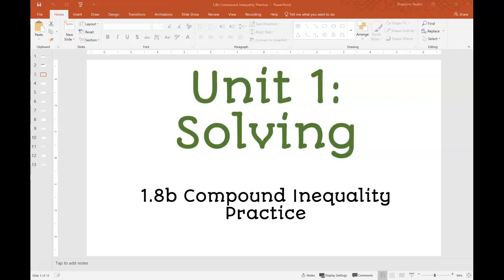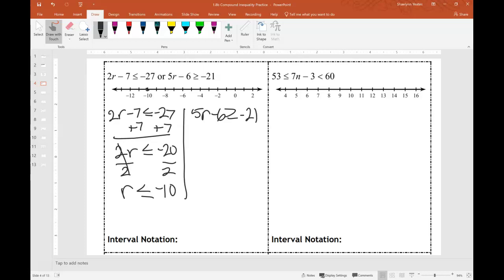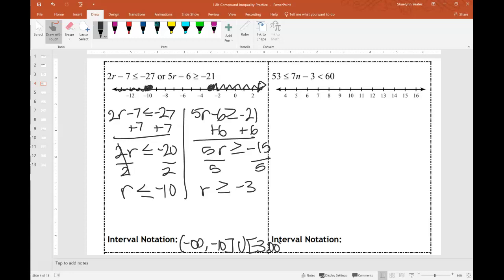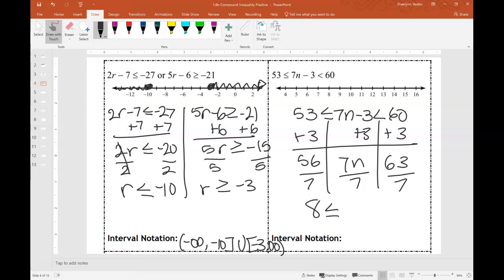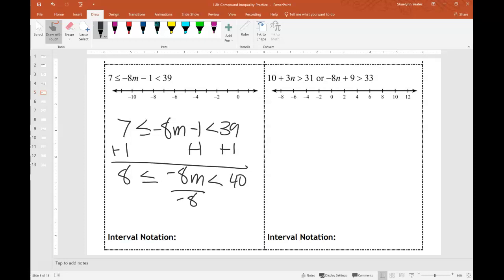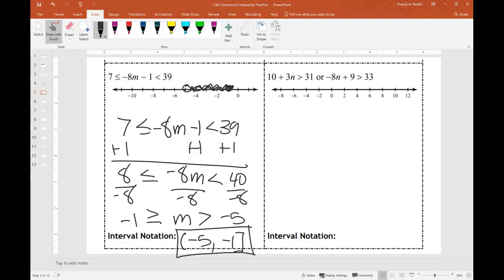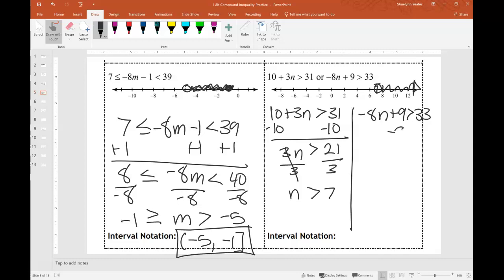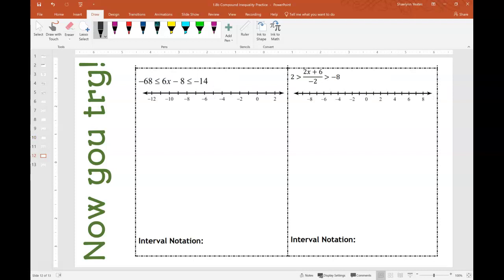1.8b Compound Inequality Practice